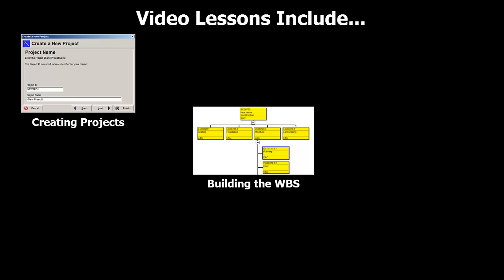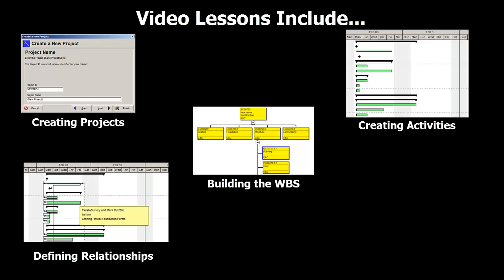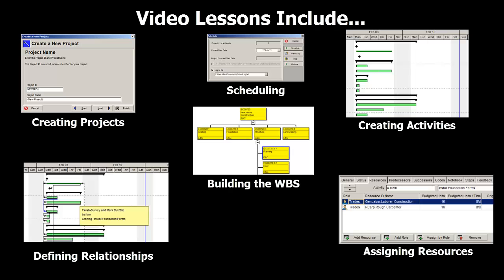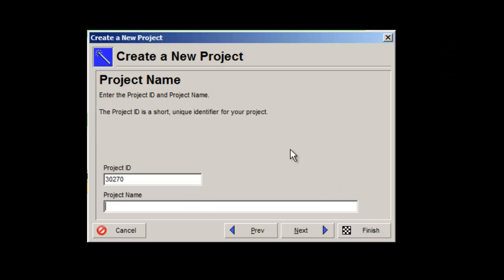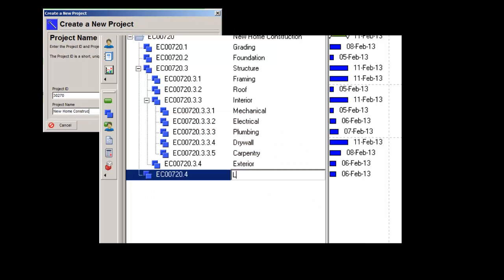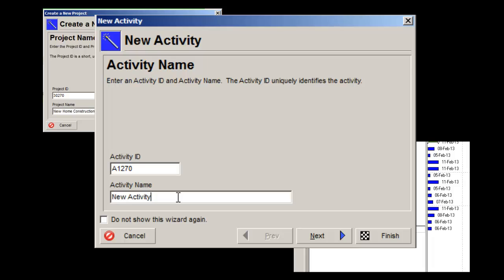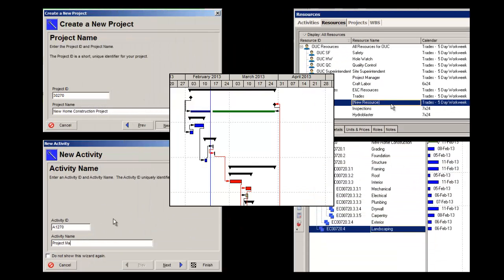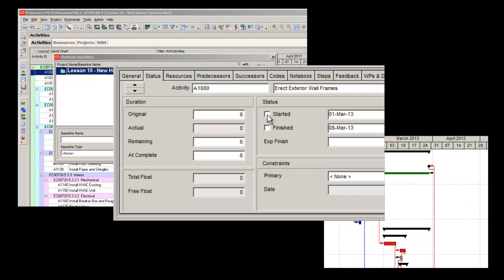Primavera P6 Professional Video Training Promotion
Our on-line, self-paced Primavera P6 Professional Fundamentals Video Training Course is the easiest and fastest way to learn Oracle Primavera P6 Professional.

Through a series of high quality video lessons, exercises and quizzes, you will learn how to use the most common features of Primavera P6 Professional. Learn more about this great new way of learning Primavera P6 Professional